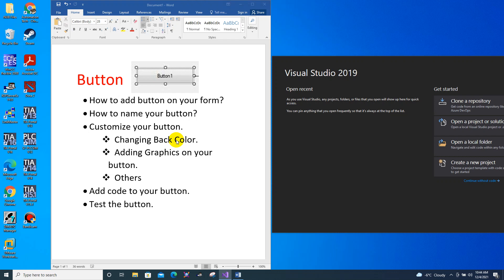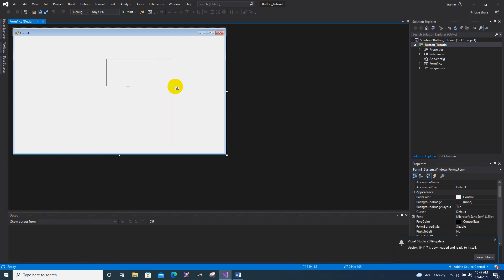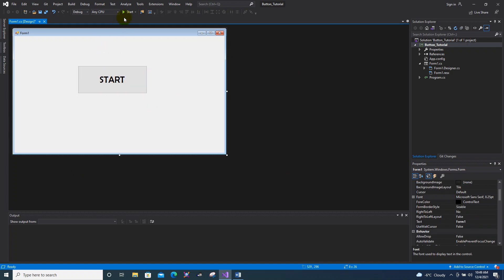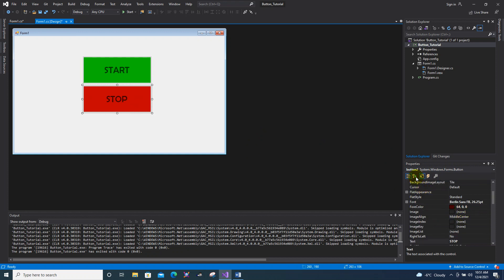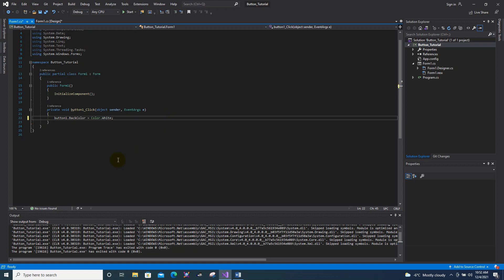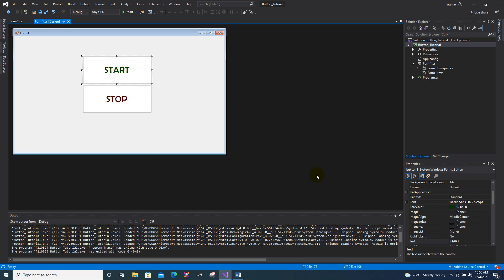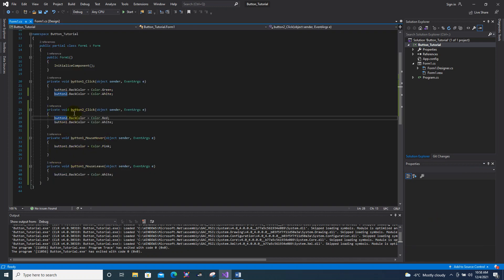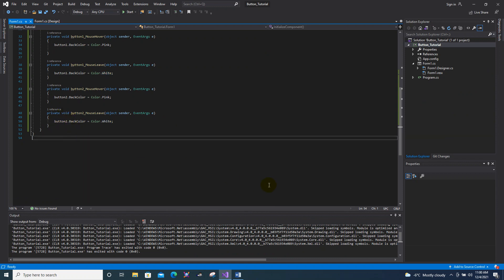Adding and Writing Code on Button using Visual Studio 2019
Copy Code;

namespace Button_Tutorial
    public partial class Form1 : Form

        private void button1_Click(object sender, EventArgs e)
            button1.BackColor = Color.Green;
            button2.BackColor = Color.White;

        private void button2_Click(object sender, EventArgs e)
            button2.BackColor = Color.Red;
            button1.BackColor = Color.White;

        private void button1_MouseHover(object sender, EventArgs e)
            button1.BackColor = Color.Pink;

        private void button1_MouseLeave(object sender, EventArgs e)

        private void button2_MouseHover(object sender, EventArgs e)

        private void button2_MouseLeave(object sender, EventArgs e)